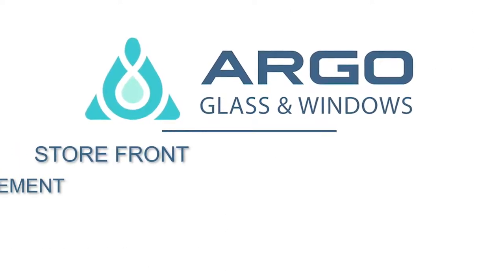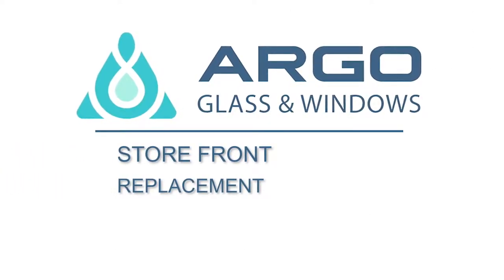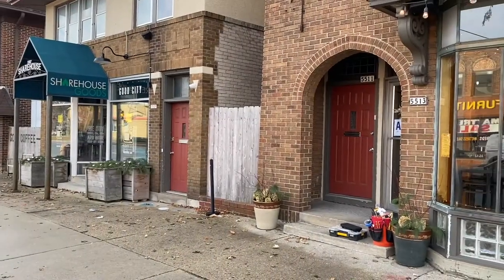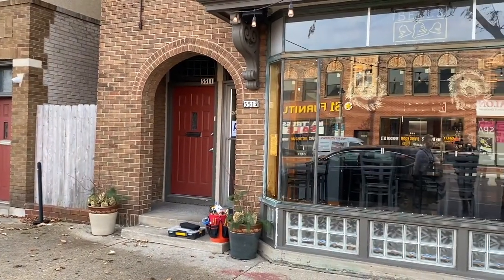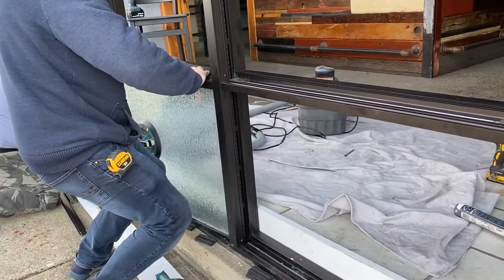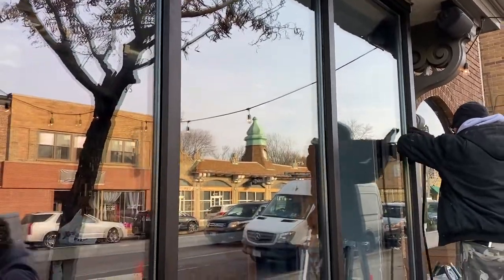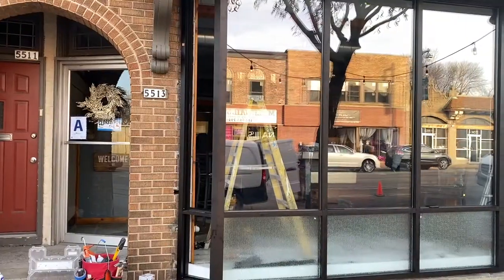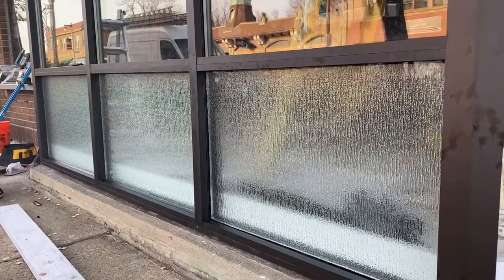Store Front Replacement - Argo Glass and Windows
Argo Glass & Windows are not just window repair company we also do all brand new storefronts and today we would like to show one of our projects in Wauwatosa, WI.
The old storefront is in a rough shape, so let’s start with demolition by removing all frame parts piece by piece.
Finally we got a clear opening and next step is to install brand new frame in.

Right now we can start with glass installation, put all gaskets and glazing beads,  apply a silicone, clean the windows.

*** Commercial and Storefront Glass Replacement Offered in illinois , northcarolina , wisconsin ***